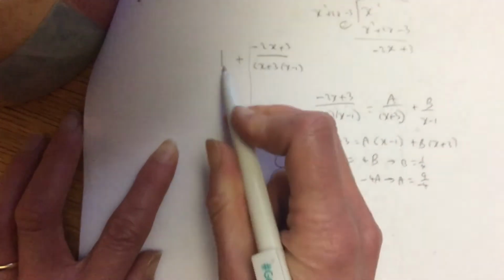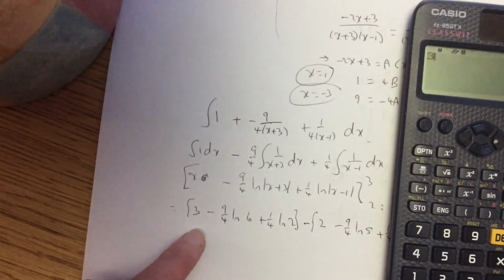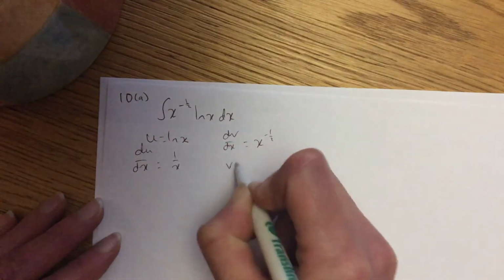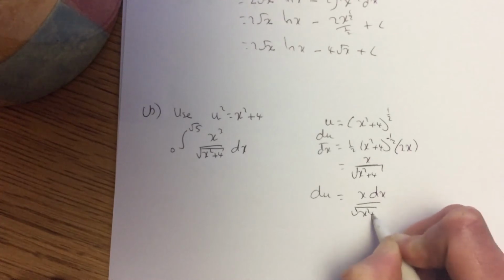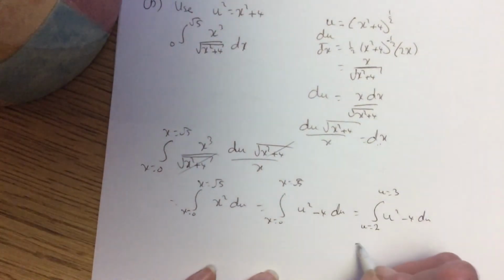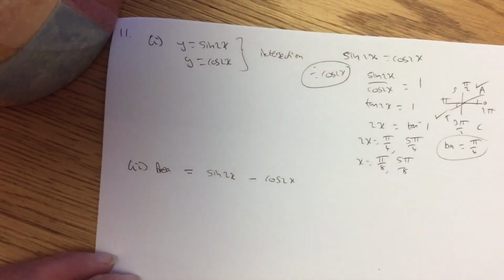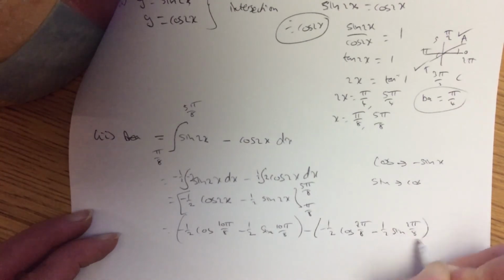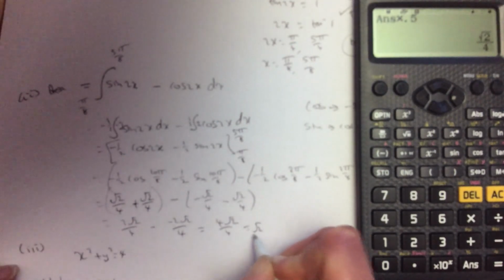2019 A2 Integration Exam questions